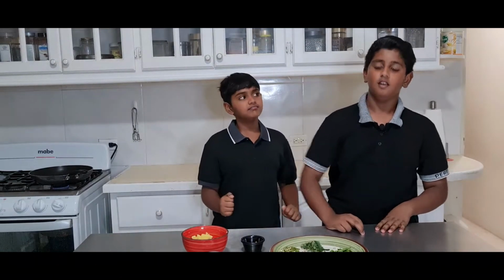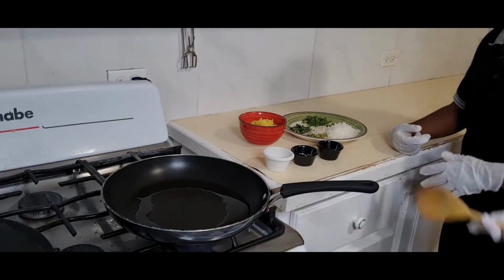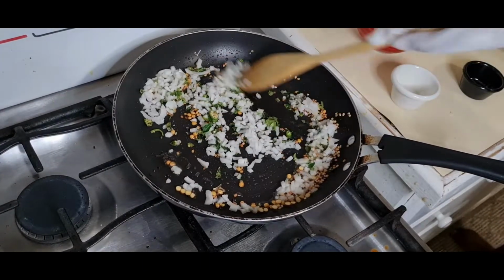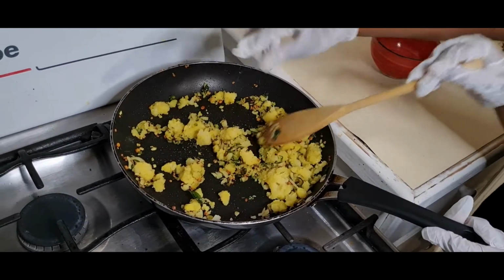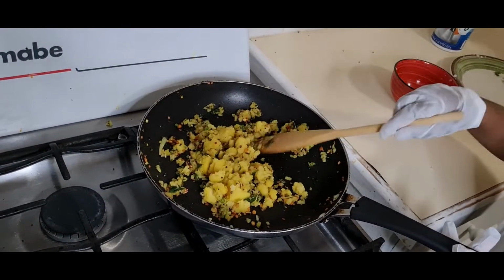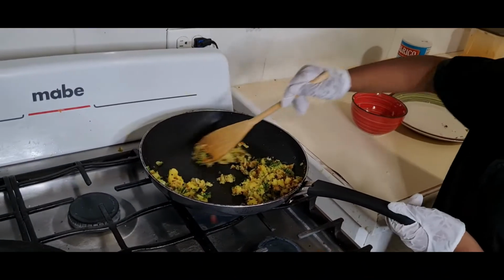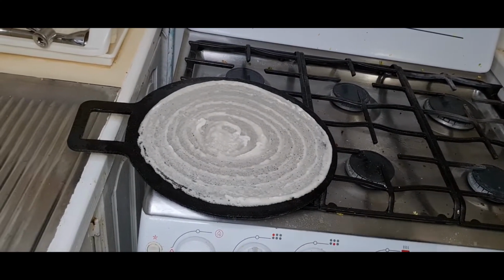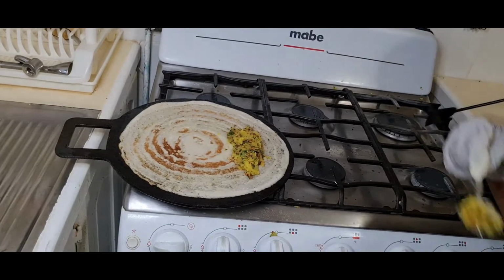Masala Dosa in 5 mins | Extreme Family | Indian Breakfast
hey guys this is a great south indian breakfast  great video and try this out
it is super delicious
ingredients :
boiled mashed potato
green chili
onion
coriander
urad dhal
channa dhal